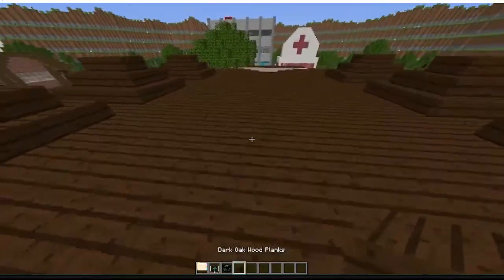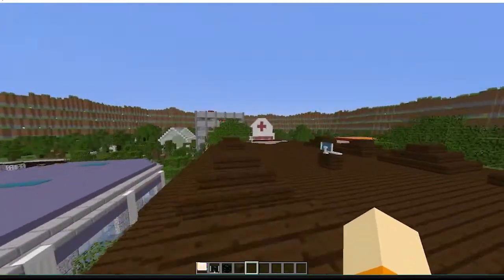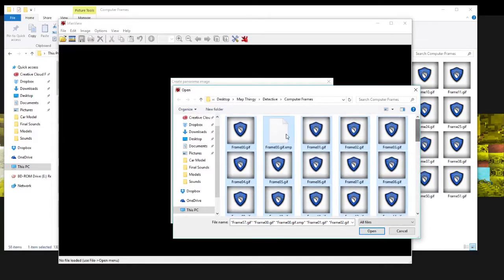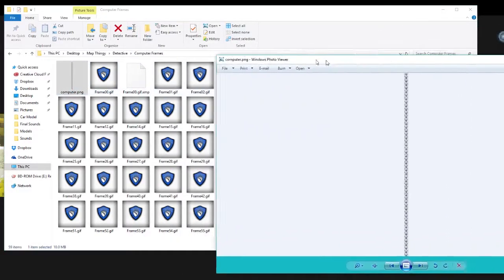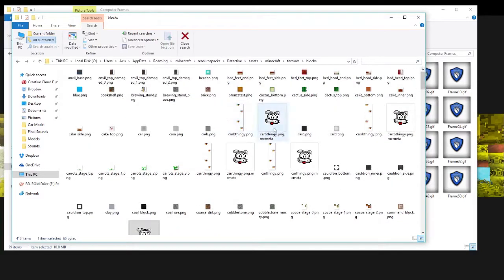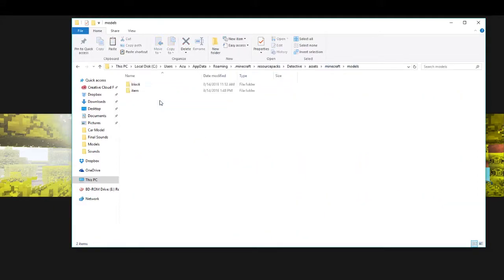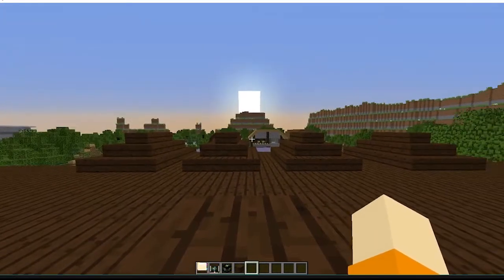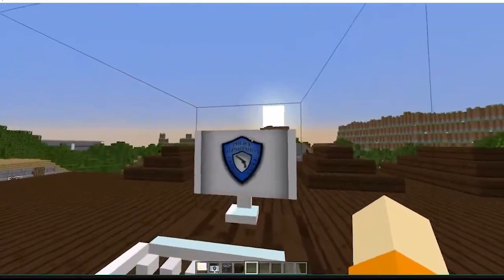[UPDATED] Animated Textures in Mr. Crayfish's Model Creator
(The best free modeling program)